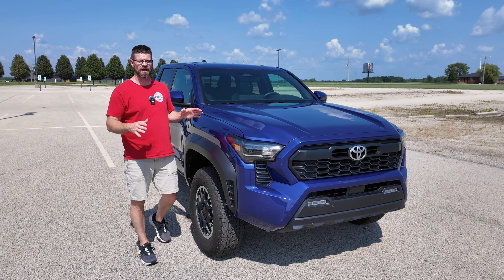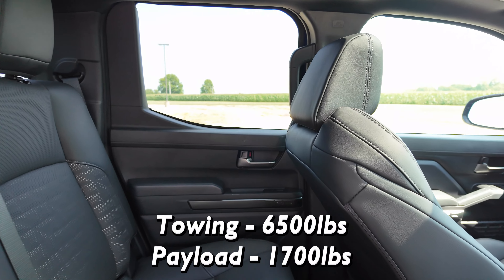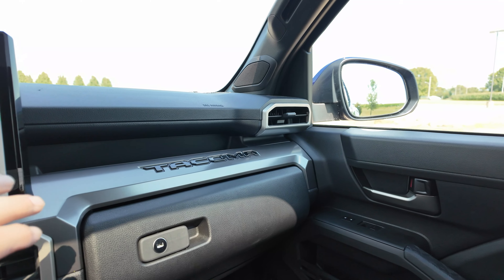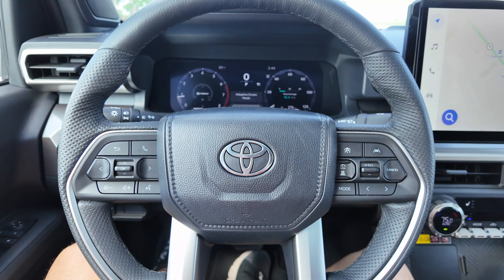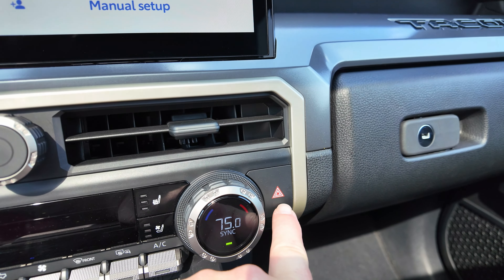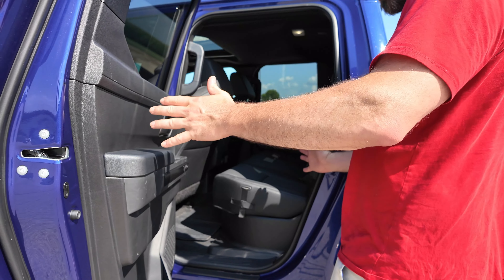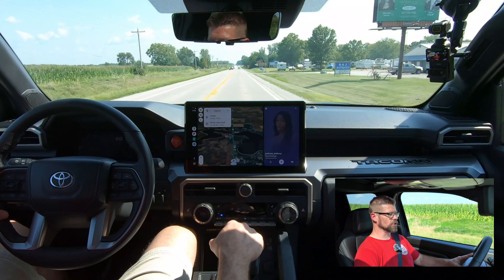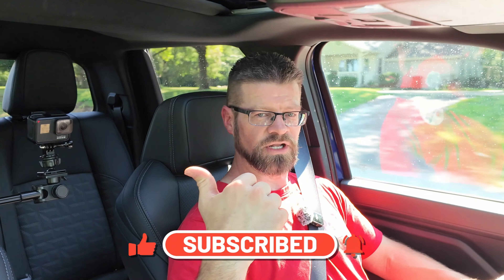Is the 2024 Toyota Tacoma Worth the Hype?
Unleash the adventure with the 2024 Toyota Tacoma TRD Off-Road! This rugged pickup is built for those who crave excitement. Under the hood, you'll find a powerful 2.4L turbocharged engine delivering 278 hp and 317 lb-ft of torque, paired with an 8-speed automatic transmission for smooth shifting.
  Conquer any terrain with its impressive ground clearance, Fox shocks, and locking rear differential. Inside, the TRD Off-Road boasts a comfortable and durable interior with cutting-edge technology, including a touchscreen infotainment system, Apple CarPlay, and Android Auto.
Experience off-road capability, style, and comfort in one incredible package.